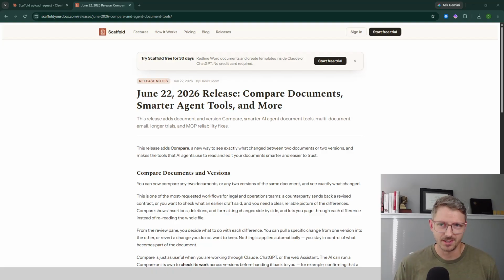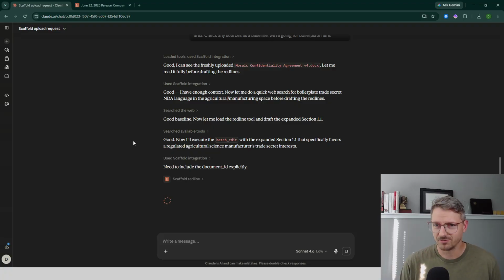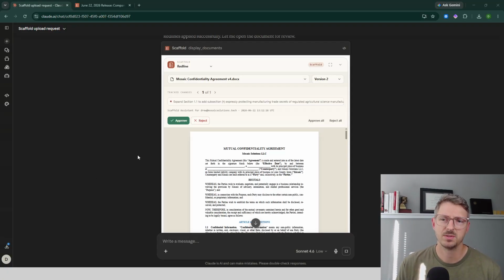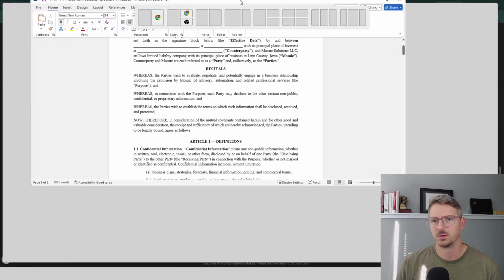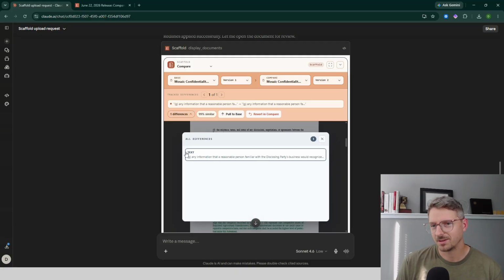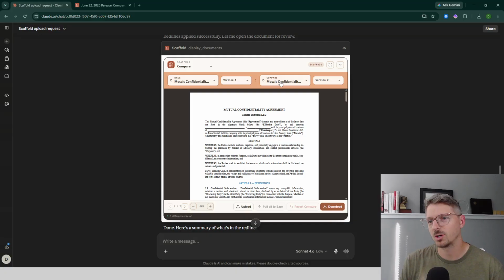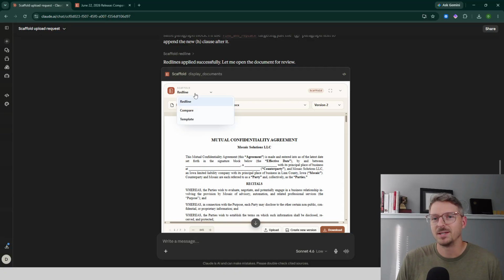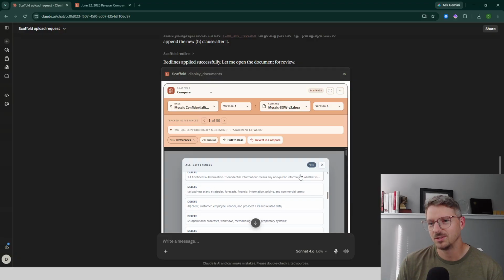Scaffold - Compare Release and Updates (6-22-26)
Our new Compare tool lets you see all differences between documents and their versions, helping you and your AI agents track differences and changes across documents.

We've also significantly improved the redline editing process for AIs like Claude and ChatGPT, which can now use Scaffold like coding agents use Git - checking their work with diffs (file comparisons), tracing their work, reverting incorrect changes, and reviewing changes with clear attribution of who did what when.